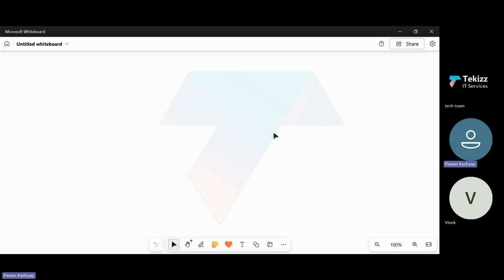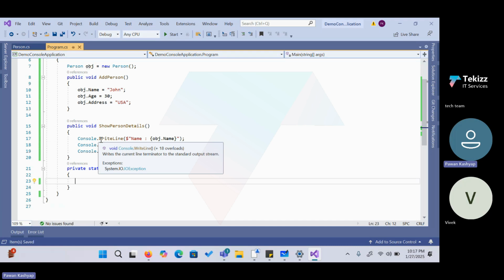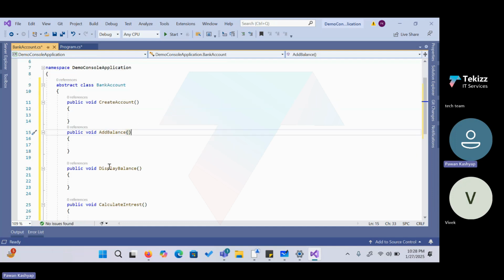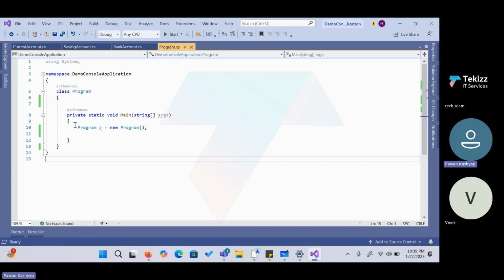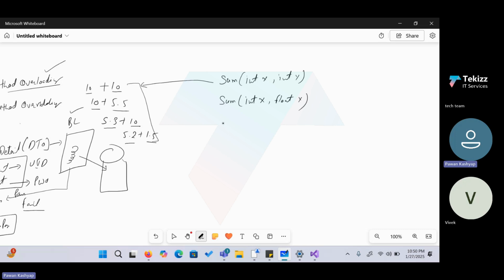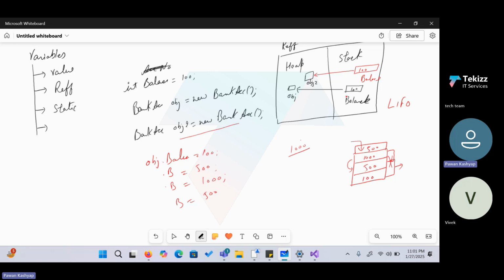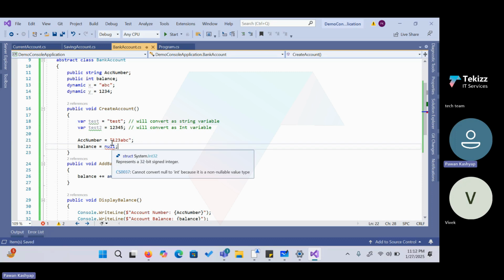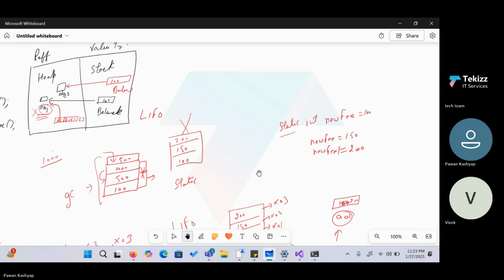.NET Development - Class 2 | OOPs Concepts, Data Types & Variables in C#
📌 Topics Covered in This Session:

Introduction to OOPs in C# (.NET)
✅ What is OOP (Object-Oriented Programming)?
✅ Four Pillars of OOPs in C#:

Encapsulation – Wrapping data and methods inside a class
Abstraction – Hiding implementation details and showing only necessary information
Inheritance – Parent-child relationship between classes
Polymorphism – Method Overloading & Overriding

Creating a Person class with properties: name, age, address
Defining getter & setter methods in C#
Understanding Data Transfer Objects (DTOs) in real-world applications
Example: User Login System – Encapsulating user data and validating login credentials

Using Abstract Classes to hide unnecessary implementation details
Example: Bank Account System – Abstract class with different interest calculations
Implementing abstract methods for specific account types (Saving & Current Account)

Understanding Parent-Child Relationship in C#
Reusability of Code using inheritance
Example: Extending the Bank Account Class for Saving and Current Accounts

Understanding Compile-Time & Run-Time Polymorphism
Method Overloading – Defining multiple methods with the same name but different parameters
Method Overriding – Overriding parent class methods in child classes
Data Types & Variables in C#
✅ Types of Variables in C#:

Value Type Variables – Stored in stack memory
Reference Type Variables – Stored in heap memory
Dynamic Variables – Allow storing multiple data types
Implicit Variables (var keyword) – Type inferred at runtime
Nullable Variables (int? & string?) – Handling null values
✅ Constant & Read-Only Variables

Difference Between const and readonly in C#
Constants cannot be modified after declaration
Read-only variables can be assigned in the constructor but not changed later
✅ Static Variables & Memory Management

How static variables are stored in memory
Difference between static & instance variables
Static variables retain values across multiple instances
Memory Management in C#
✅ Heap vs Stack Memory Allocation
✅ Garbage Collection in .NET – Automatically freeing up unused memory
✅ Understanding how variables are stored in memory

Upcoming Topics:
🔹 C# Classes & Objects in Depth
🔹 Interfaces vs Abstract Classes in .NET
🔹 Working with Collections – Lists, Dictionaries, Queues & Stacks
🔹 SQL Server Integration with .NET